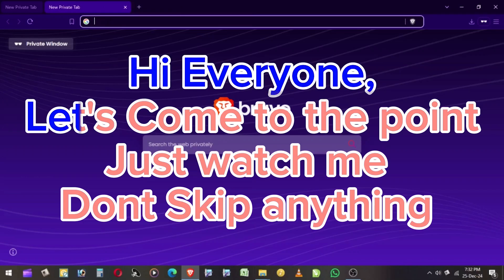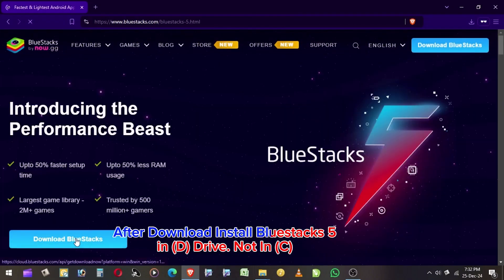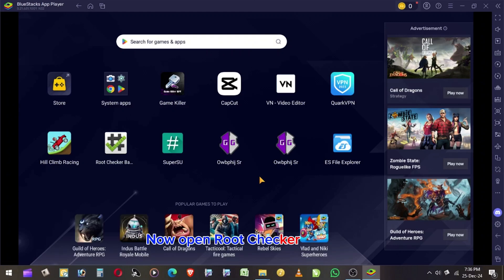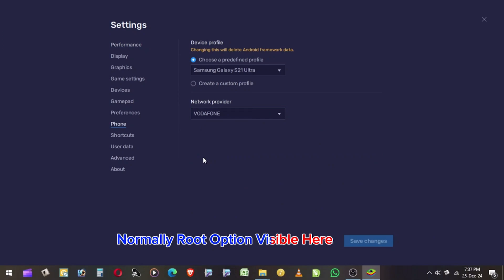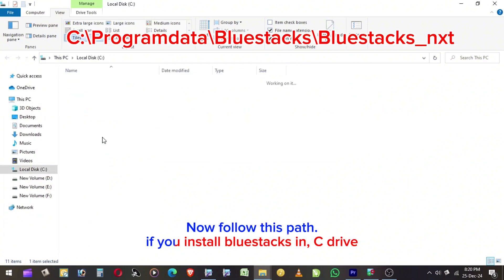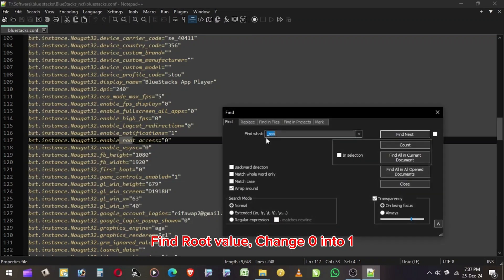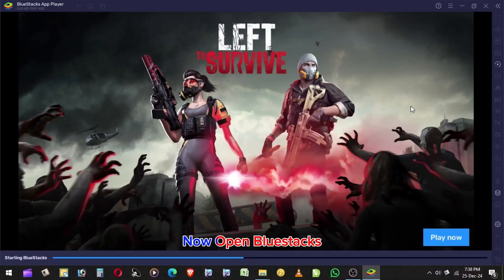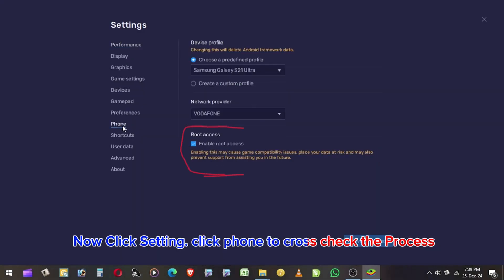⚙️ How to Enable Root on BlueStacks 5 | Quick & Easy Guide | Clown Tricks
🔓 Learn how to unlock root access for BlueStacks 5 in just a few minutes. This ⚡ quick and easy tutorial will guide you through the steps to enable root and customize your emulator for maximum performance and flexibility.

📩 We do not own all the material we're posting on this channel. If you are a copyright owner and want your work to be removed from our channel PLEASE contact us via email: or leave us a personal message here and we will remove your material right away. PLEASE do not opt for a YouTube strike.

📢 Note: This is not my own content. It is available over the internet. It is not intended for commercial use, personal gain, or any other purpose beyond its educational intent. Users are encouraged to use the information responsibly and within the boundaries of ethical and legal guidelines.

 how to root bluestacks 4

 how to root bluestacks

 how to root bluestacks 10

 how to root bluestacks 5 with bstweaker 6

 how to root bluestacks 5 with bstweaker

 how to root bluestacks 5.21

 how to root bluestacks 4 with bstweaker 6

 how to root bluestacks 5 without bstweaker

 how to root bluestacks x

 how to root bluestacks 5 pie 64

how to root bluestacks 5 latest version

how to boot bliss os

 how to root bluestacks 5 with magisk

bluestacks 5 root

bluestacks 5 root sinhala

bluestacks 5 root 2024

bluestacks 5 root magisk

 bluestacks 5 root kaise kare

 bluestacks 5 root false

bluestacks 5 root problem

bluestacks 5 root tweaker

bluestacks 5 root fps

bluestacks 5 rooted download

bluestacks 5 root free fire

bstweaker bluestacks 5 root

bluestacks 5 ko root kaise kare

root bluestacks 5 bstweaker 6

how to root bluestacks 5

how to root bluestacks 5 android 11